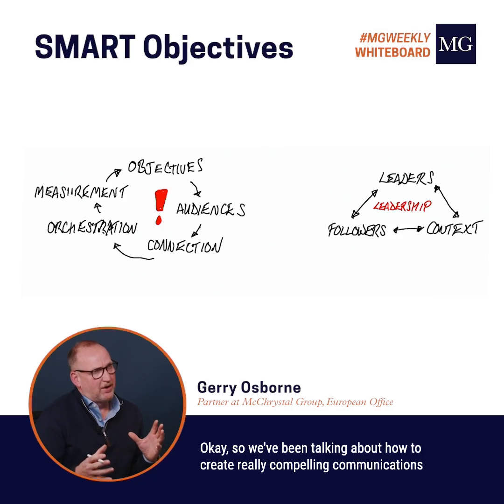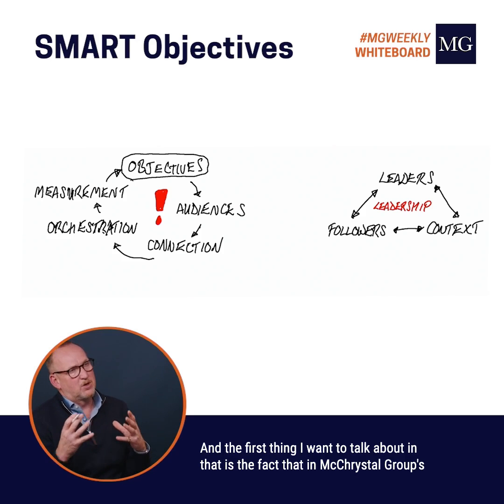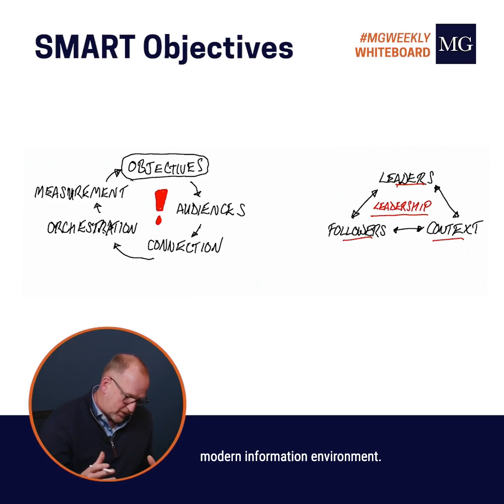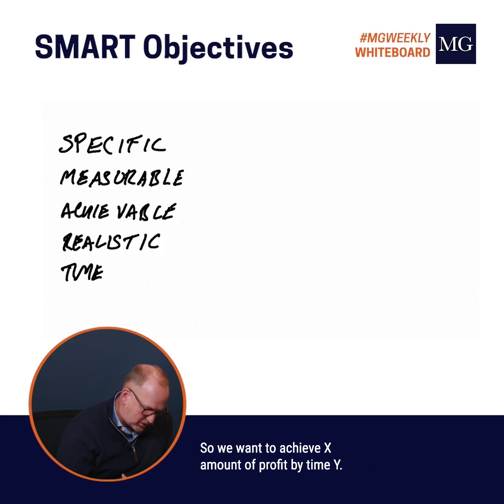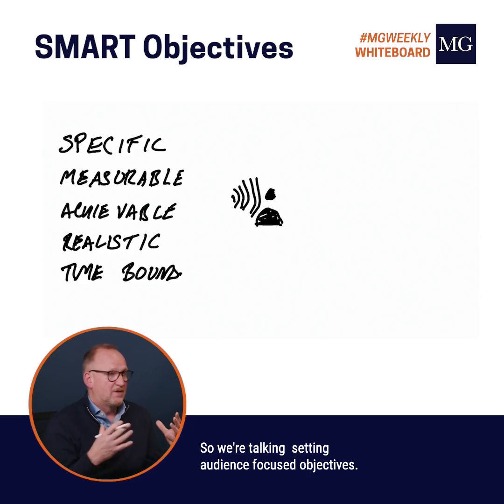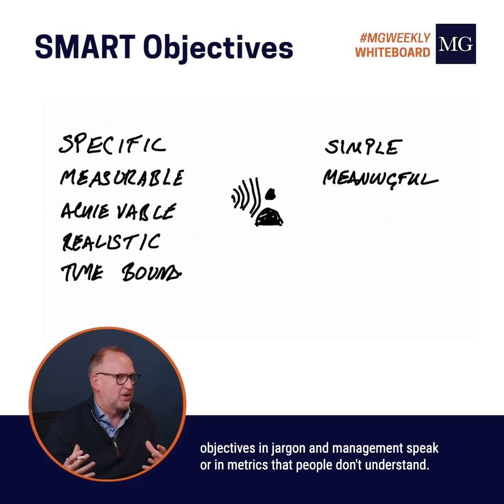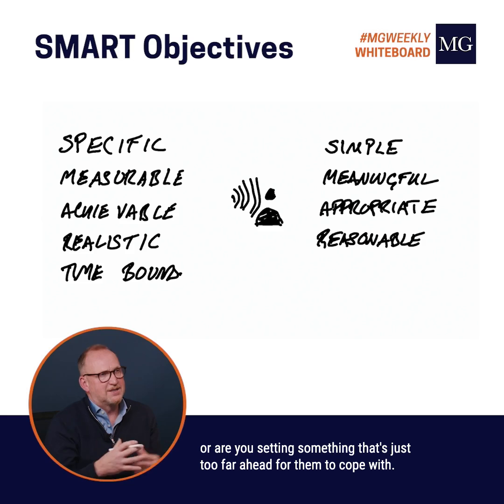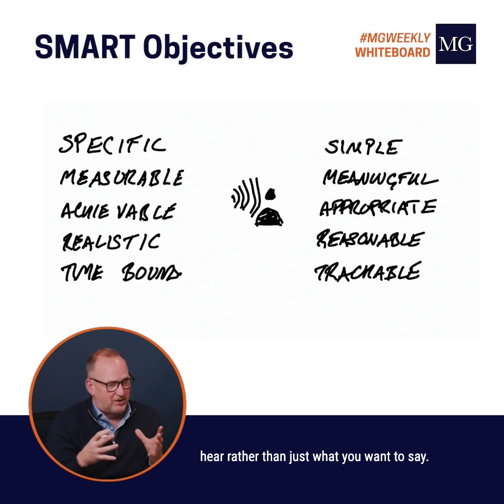Weekly Whiteboard: SMART Objectives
Gerry Osborne explains how a new interpretation of the SMART Objectives model enables leaders to set objectives that will be more resonant among key audiences, and therefore more impactful in the competitive information environment, by making them Simple, Meaningful, Appropriate, Reasonable, and Trackable.